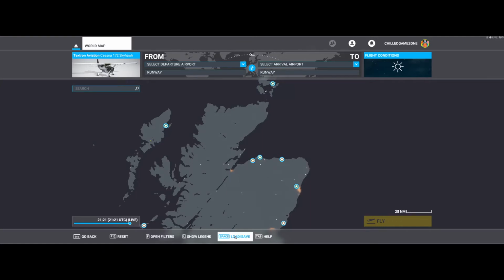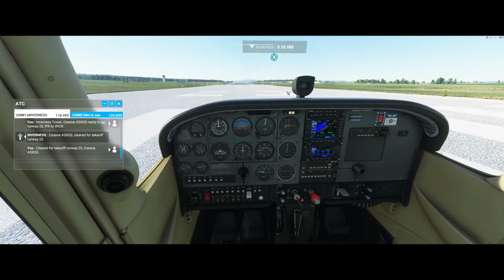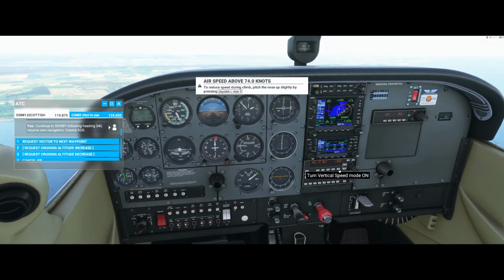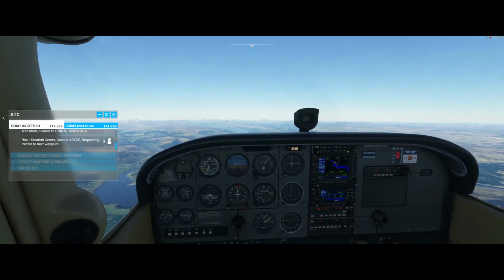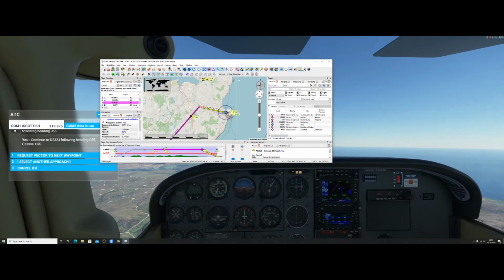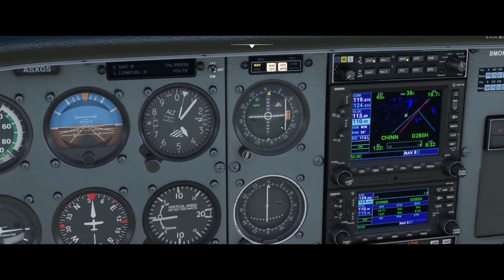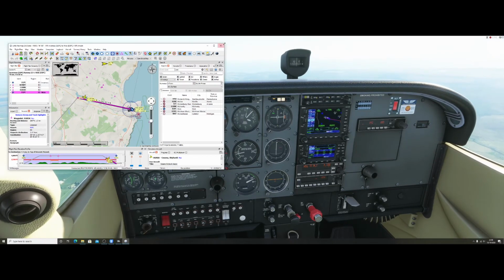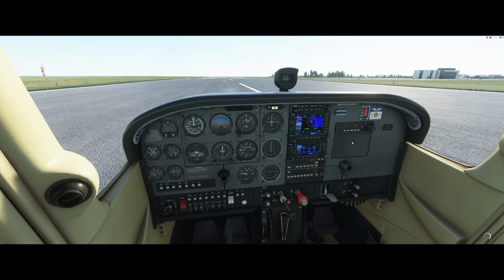MSFS2020 Noob Flight #3 Getting better! VOR IFR and Autopilot !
Third flight in this game and recorded this time and not live streamed lol. This flight was better and I learnt how to use the autopilot in the Cessna 172 SP Skyhawk.

The ATC is still not working properly as it was in FSX.  They dont tell me the headings i need to travel in accordance with the nav log.

FSX used to do that.

Also the landing was great!